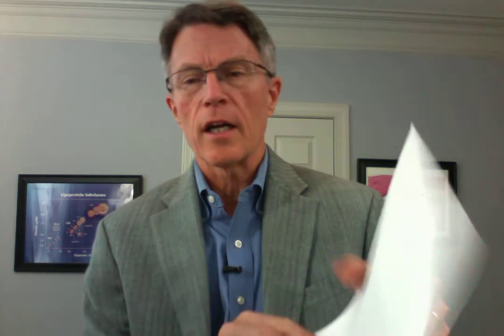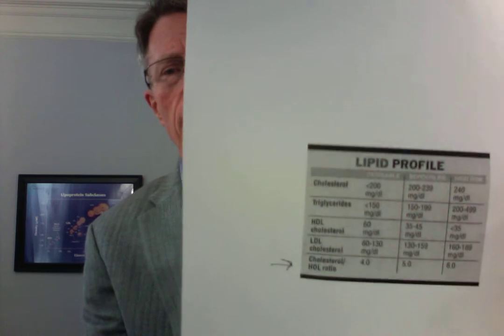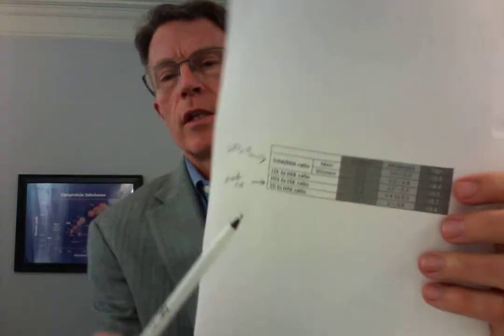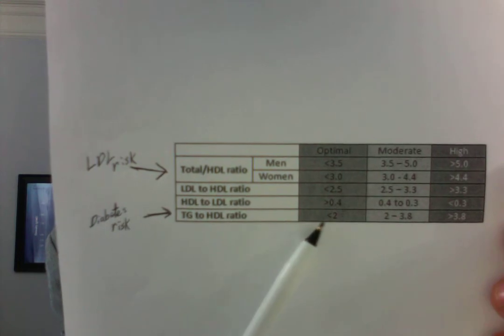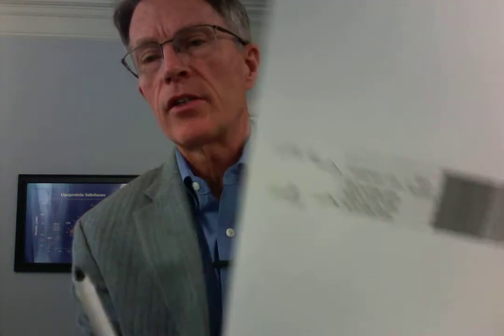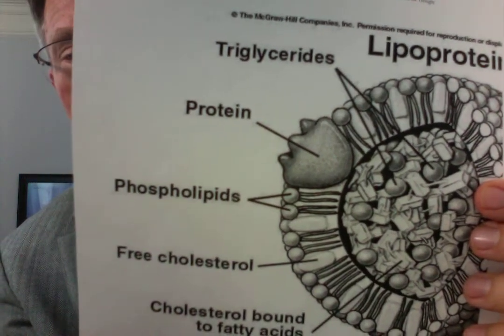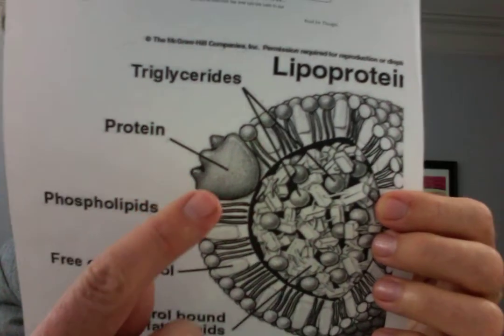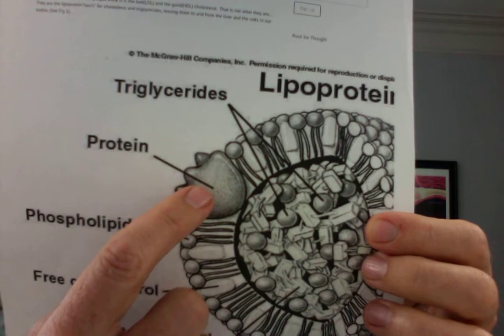How to Read a Cholesterol Test (LDL, HDL, IDL, VLDL)